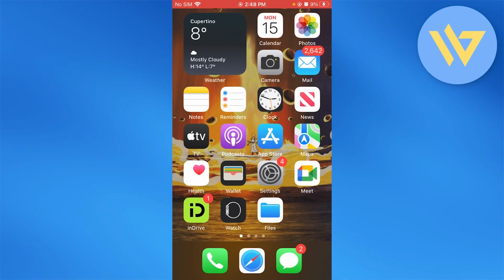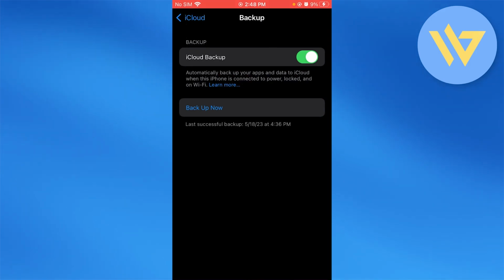How to Reset iPhone to Factory Settings | Easy Steps! | 2024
How to Reset iPhone to Factory Settings